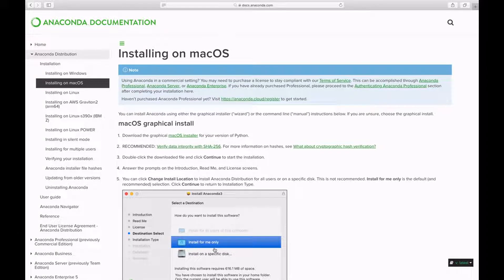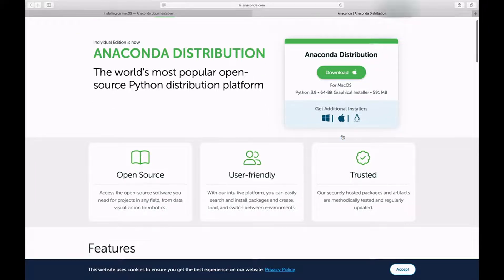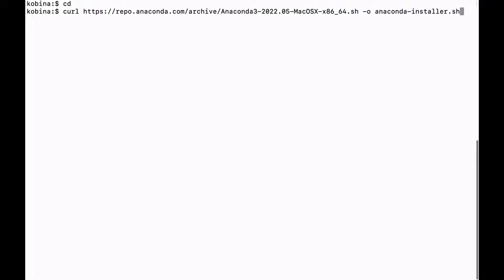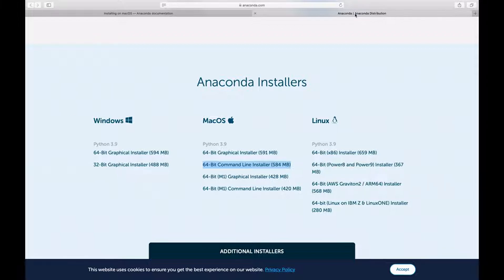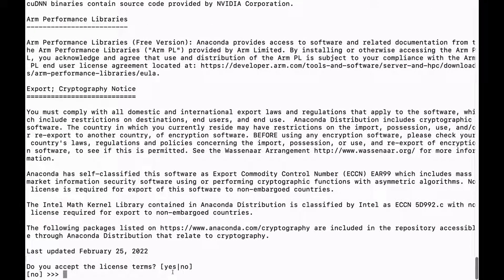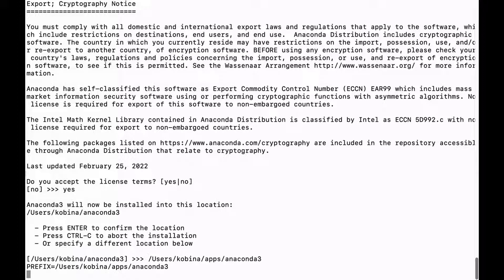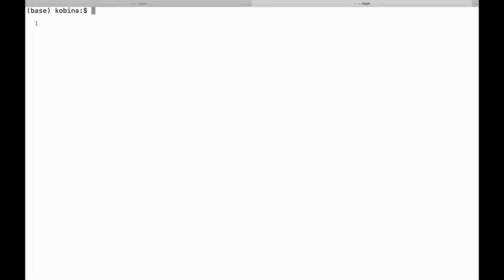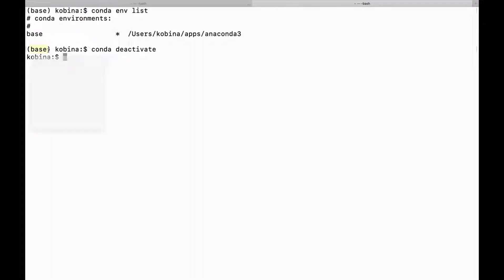Install, Configure and Run Anaconda in ANY MacOS Machine | Command line Installer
This tutorial shows you how to install anaconda in a MacOS environment